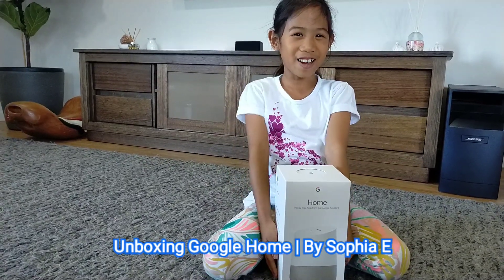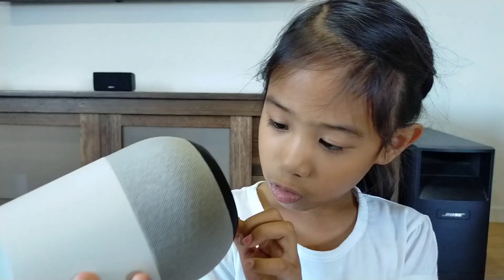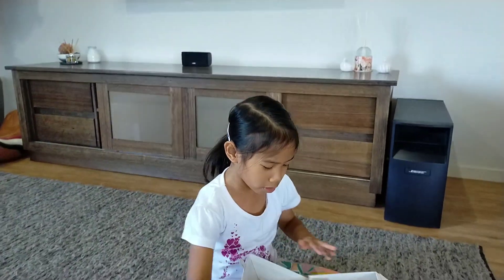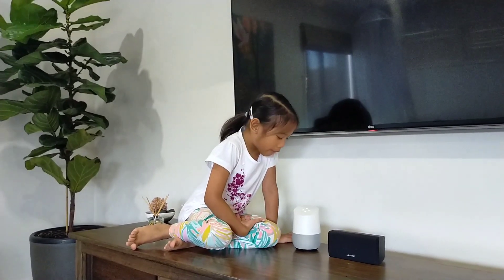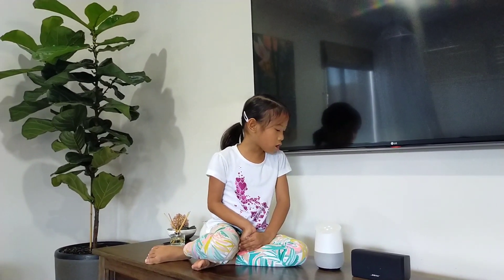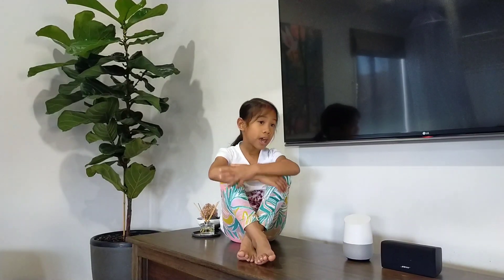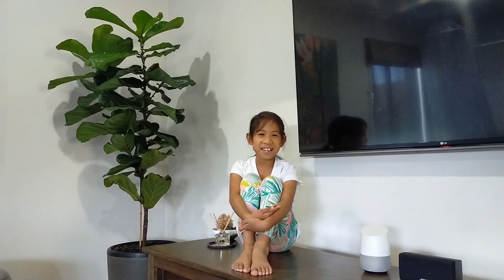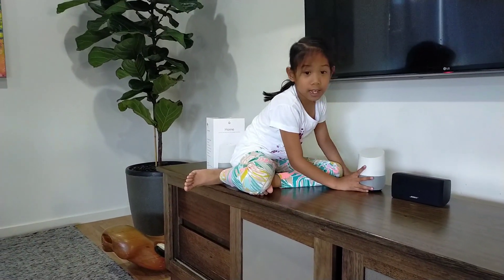Google Home | Unboxing and Demonstration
Unboxing Google home and demonstration in kids perspective.

Equipment
Camera | Oppo A9 2020
Gimbal | DJI Osmo mobile 3
Tripod | Velbon CX460